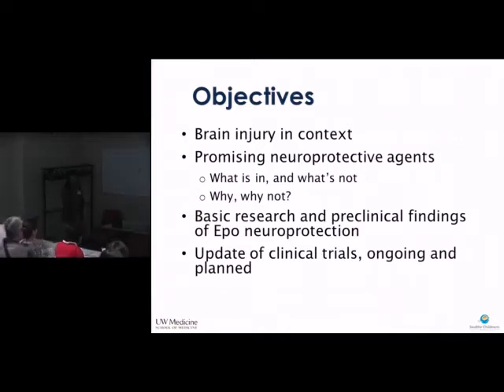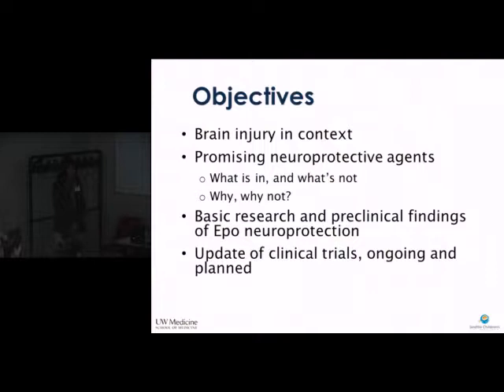Lecco - Epo Neuroprotection Is this the next cool thing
Epo Neuroprotection: Is this the next cool thing?